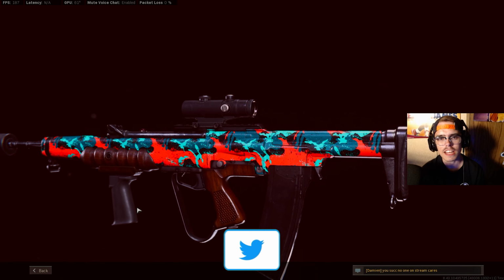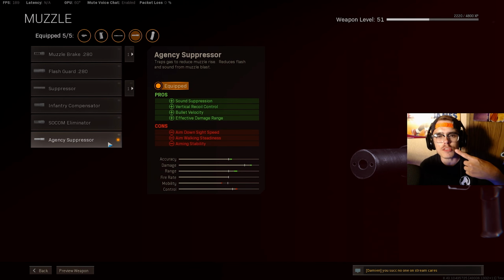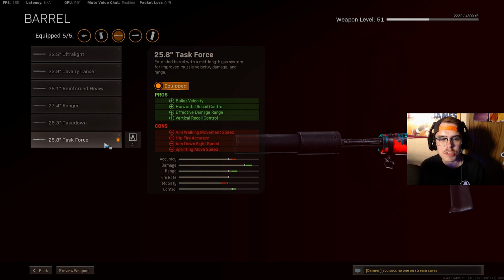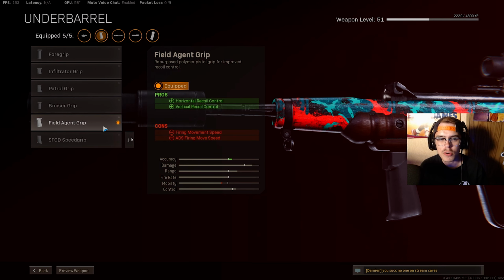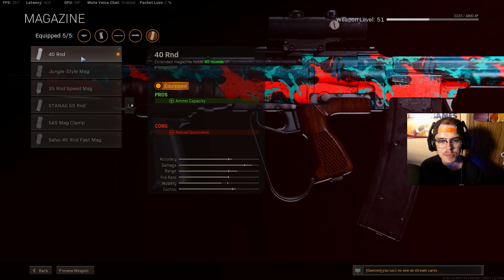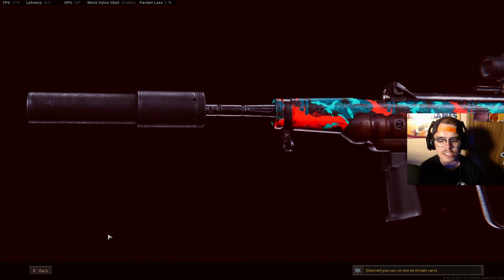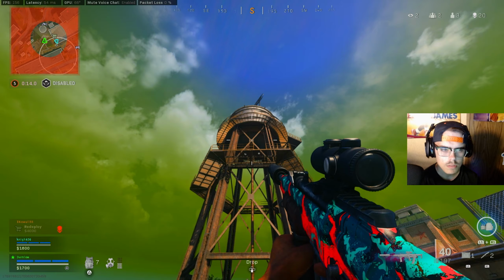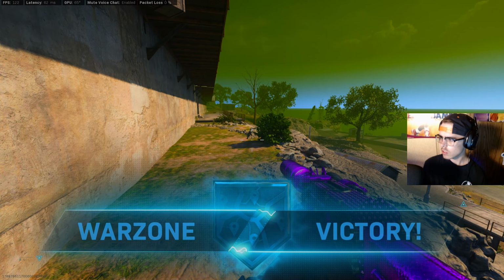the NO RECOIL EM2 in WARZONE SEASON 6! 😍 (BEST EM2 CLASS SETUP)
Best EM2 Class / Best EM2 Class Setup / the NO RECOIL EM2 in WARZONE SEASON 6!